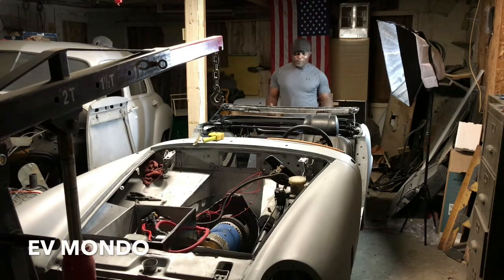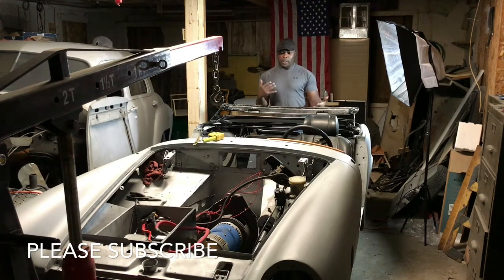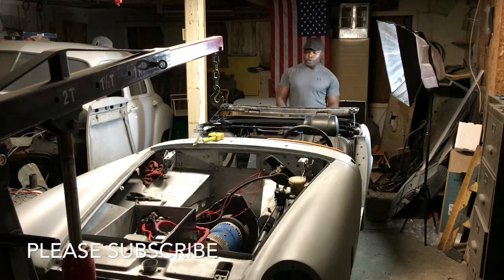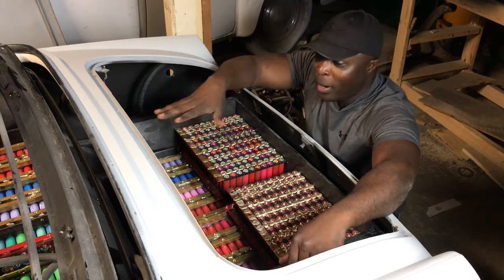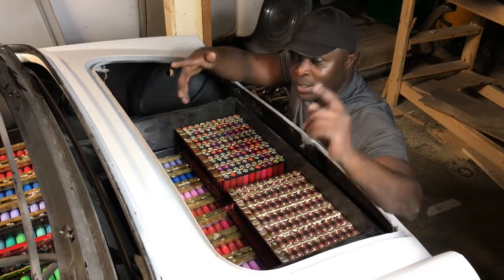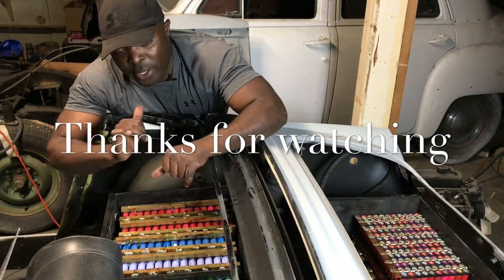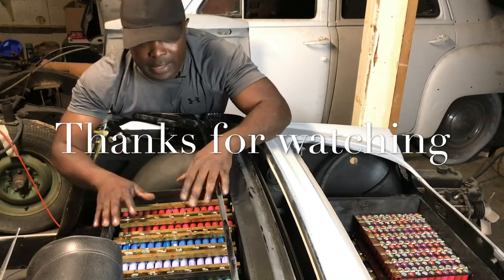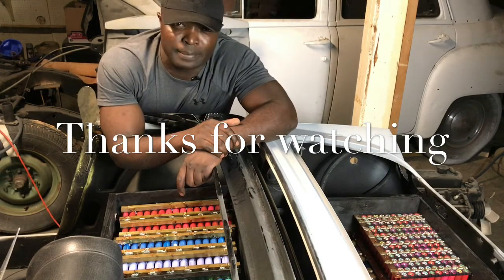Tesla Batteries Update